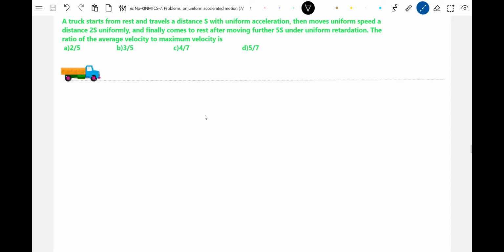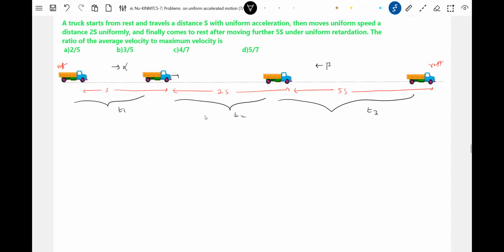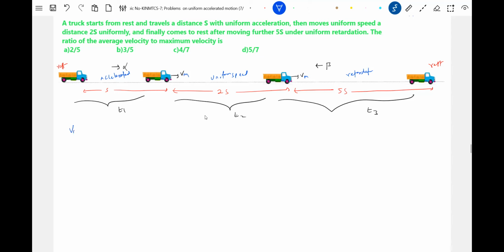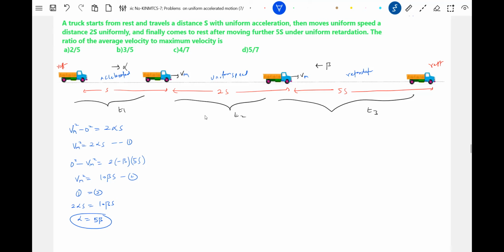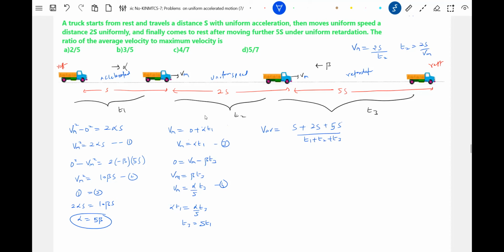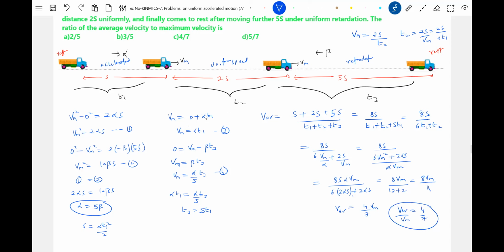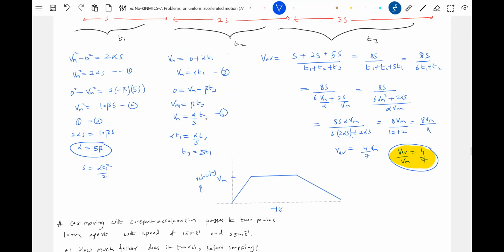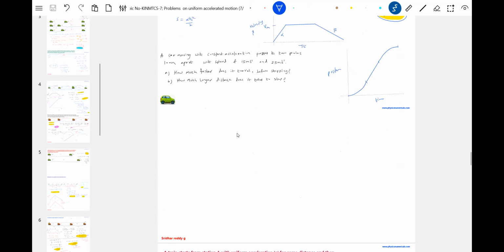24)JEE Adv | A body starts from rest and travels a distance S with uniform acceleration, then moves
uniformly a distance 2S and finally comes to rest after moving further 5S under uniform retardation. The ratio of the average velocity to maximum velocity is     | Physics | Kinematic equations for uniformly accelerated motion | Problem-solving |